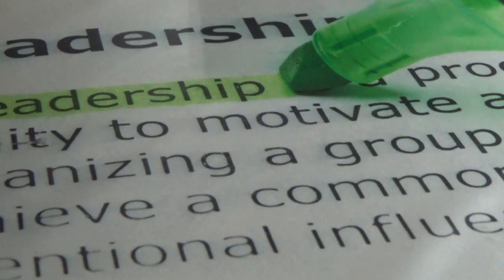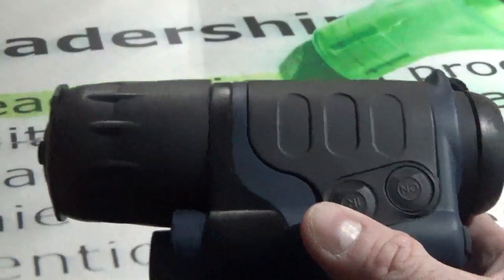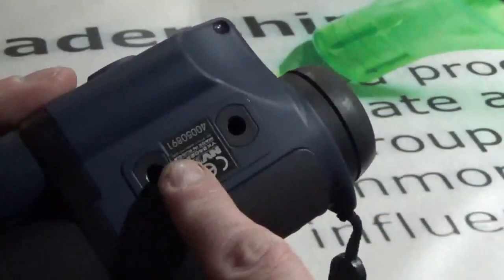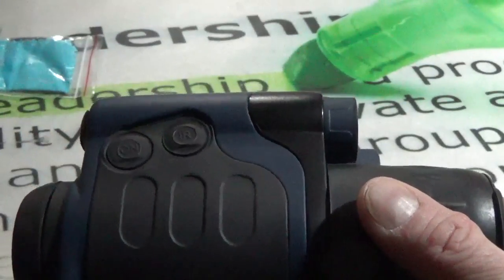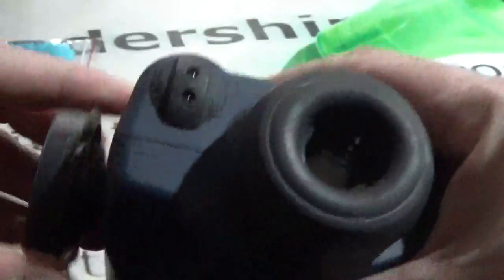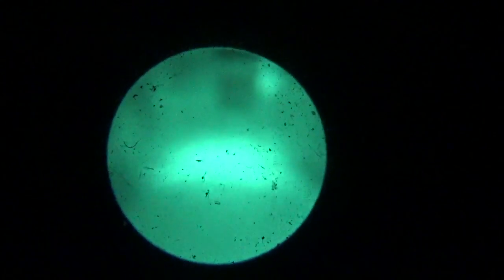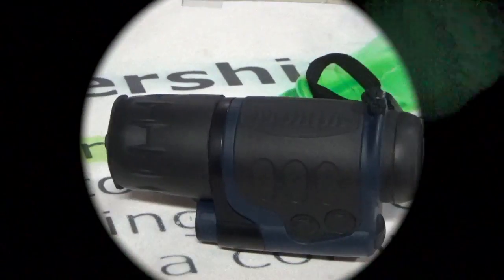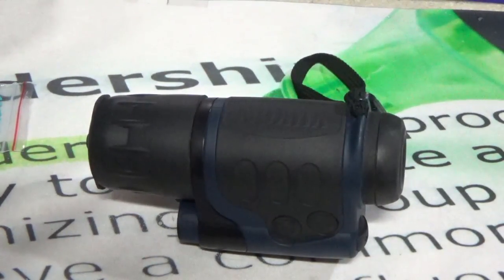Yukon Night Vision Monocular YK24022WP (Five Year Review)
This video is about a realtively inexpensive night vision monocular that I got several years ago. How well does it perform? Watch and find out.

This review has both an indoor and outdoor test.